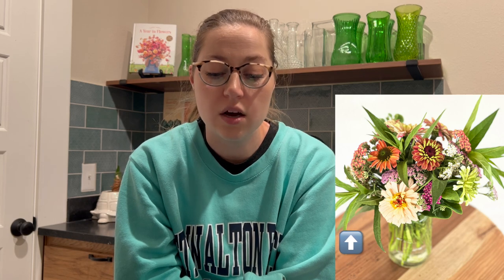Cutting Flowers in the Landscape (bulbs, perennials, bushes)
I grow in Zone 6b/7a in Northwest Arkansas. We have heavy clay soil and lots of rocks. My flowers are grown in no dig beds using cardboard as a weed barrier and compost on top.